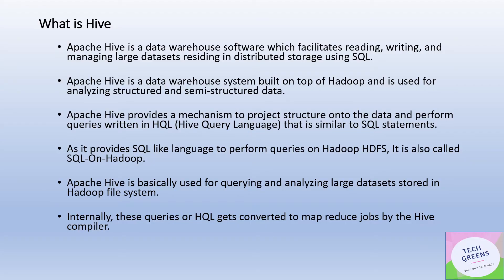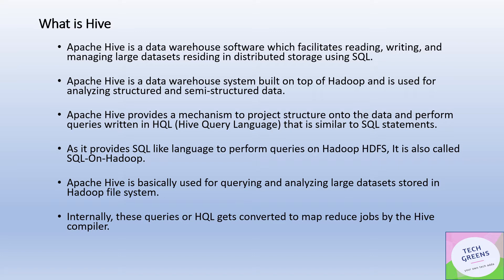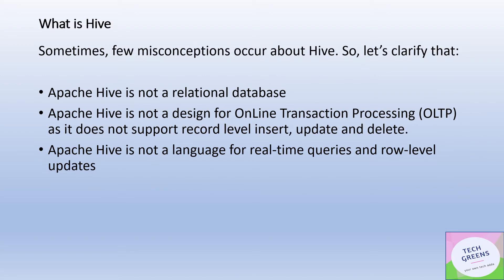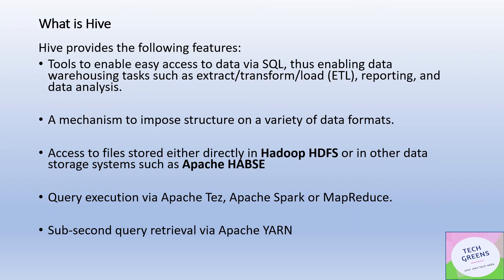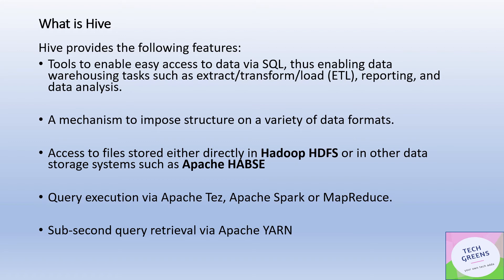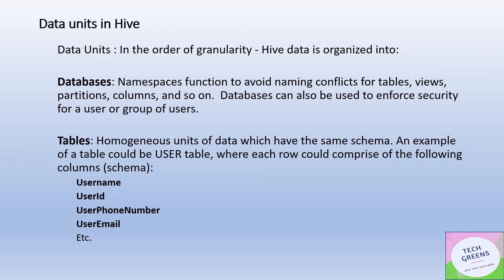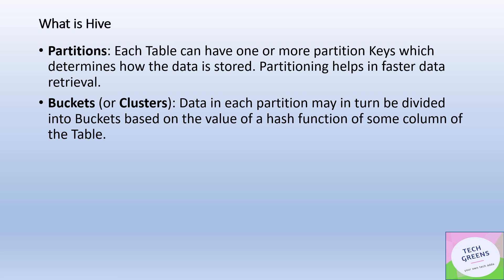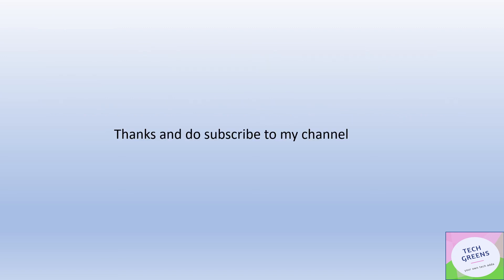Hadoop Tutorial | What is Hive | Interview Question